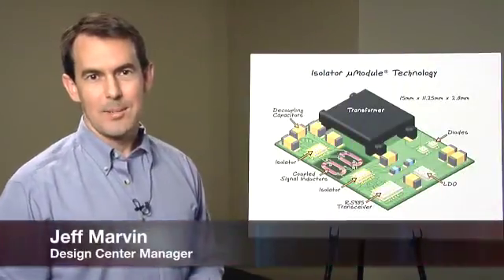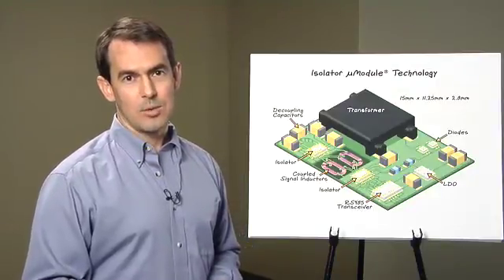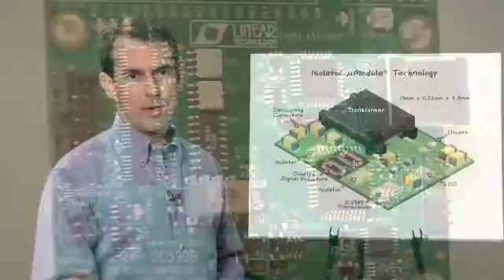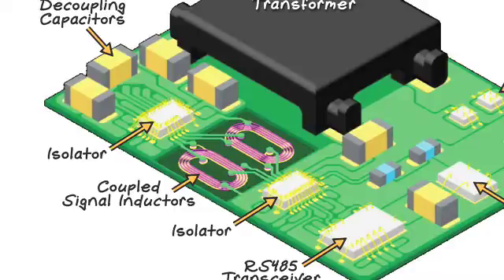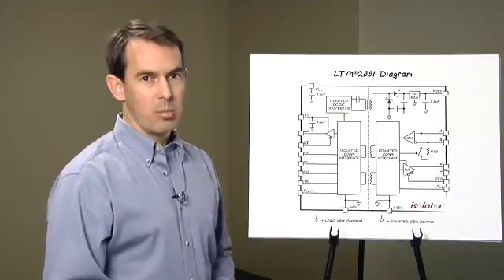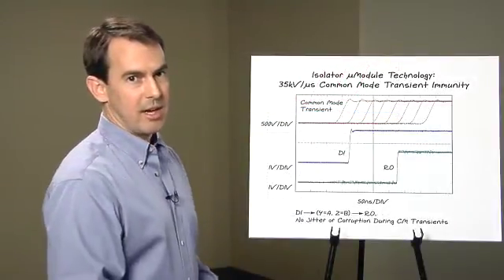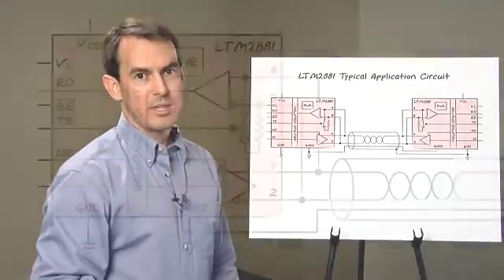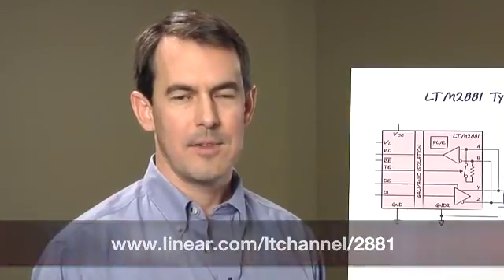Isolated RS485 Transceiver with Power in One Small Package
with Jeff Marvin, Design Center Manager

The benefits of galvanic isolation extend beyond safety and protection from dangerous voltages to provide error-free communication in the presence of high edge rate transients, noise and high common mode voltage that would otherwise render a non-isolated network inoperative.